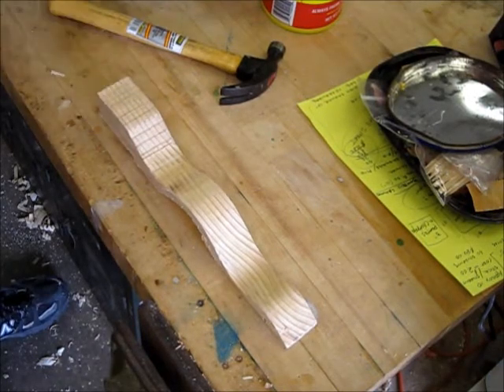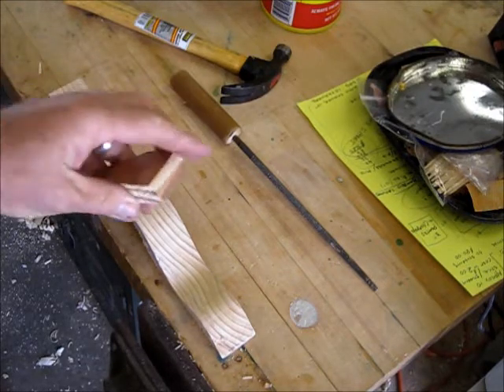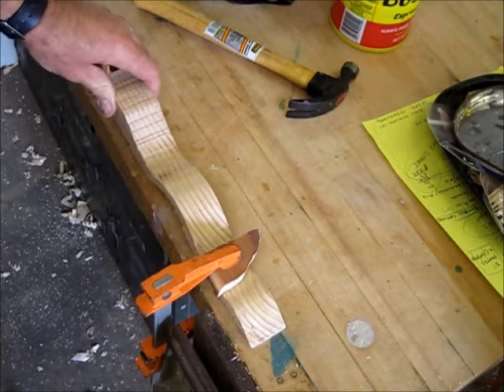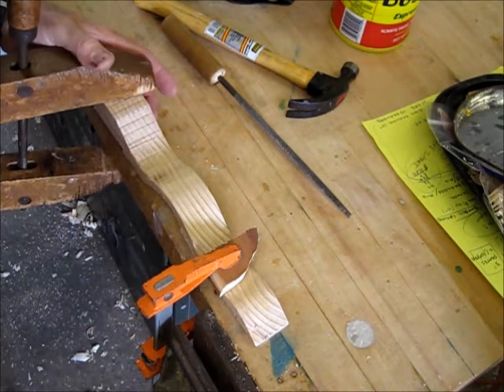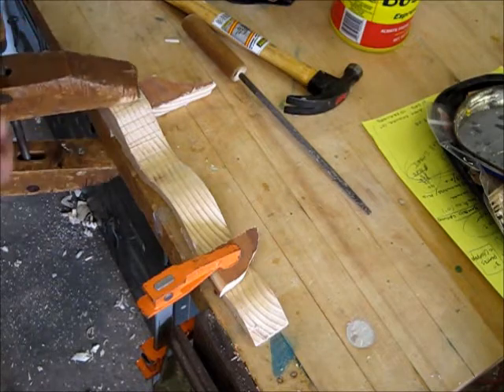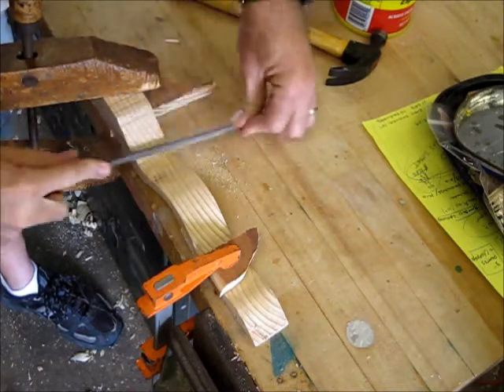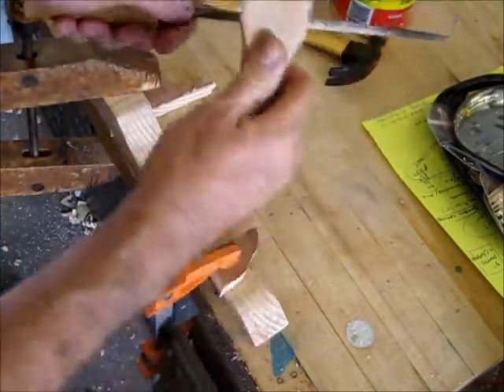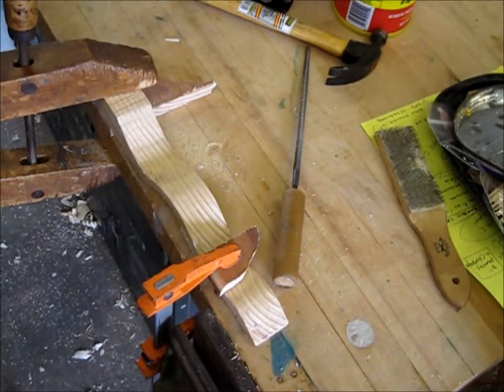How to use a file